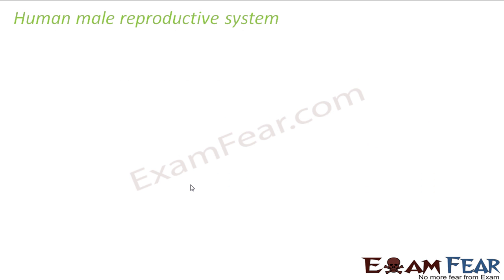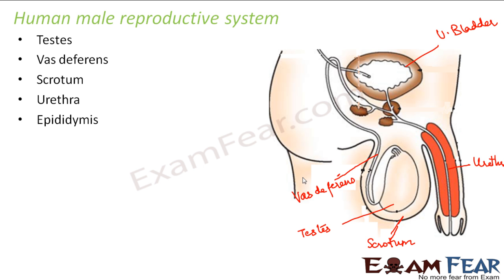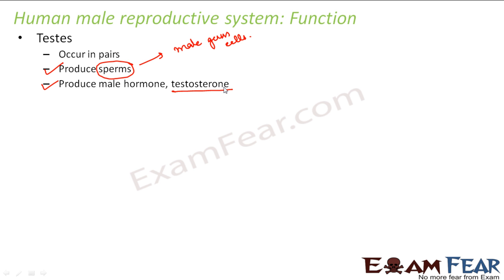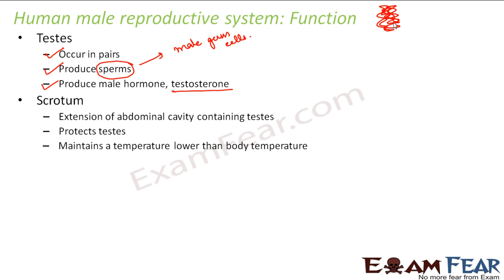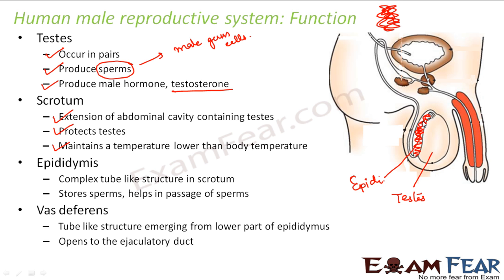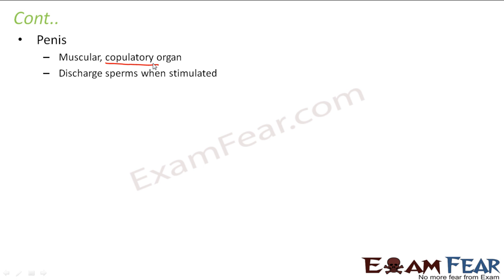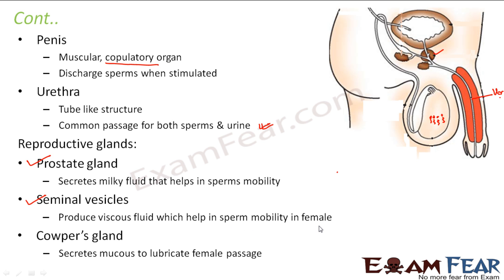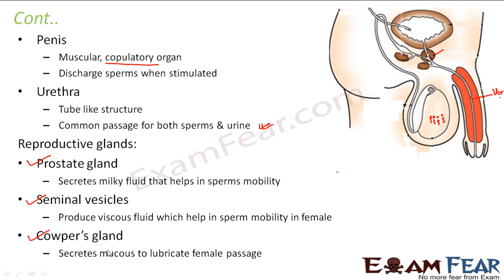Biology Reproduction part 17 (Male Human reproduction system) CBSE class 10 X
Biology Reproduction part 17 (Sexual reproduction in humans: Male reproduction system) CBSE class 10 X